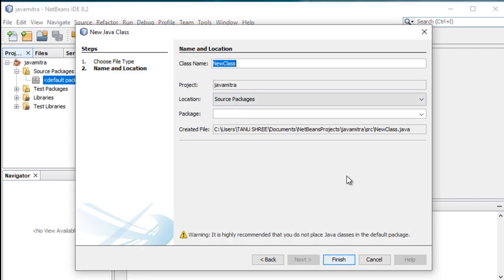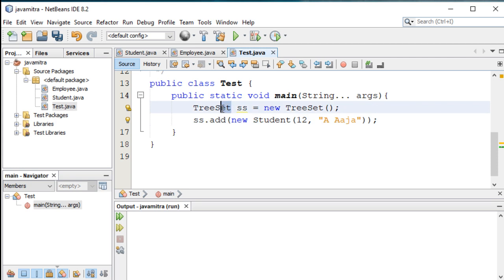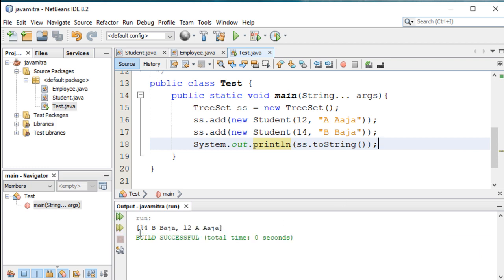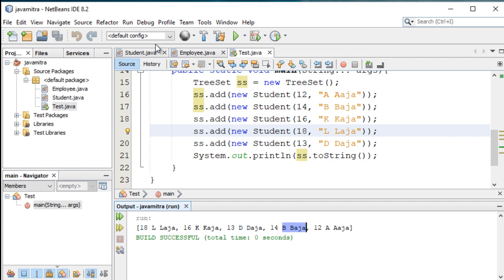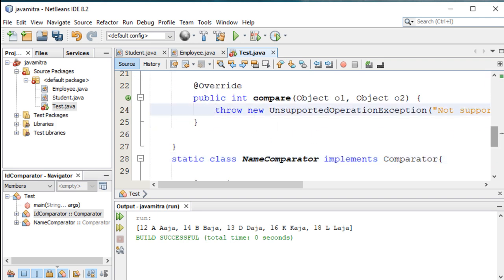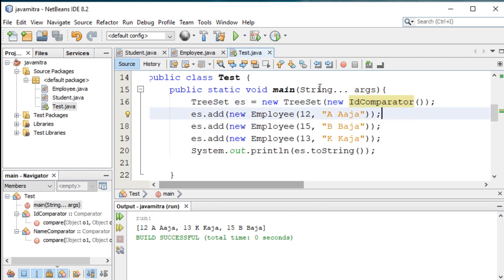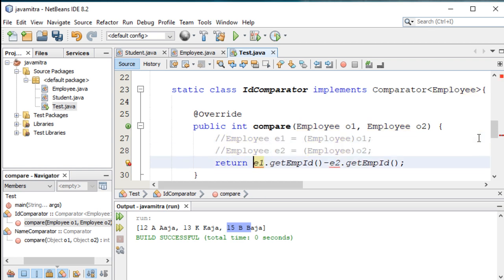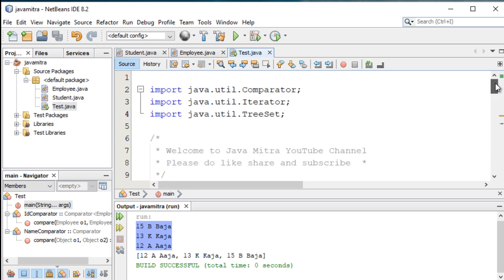Exploring java.util.TreeSet - 2 | Java Collection #18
using java.util.TreeSet with Comparable and Comparator
using Iterator with TreeSet
Single column sorting order
Multiple Column sorting order